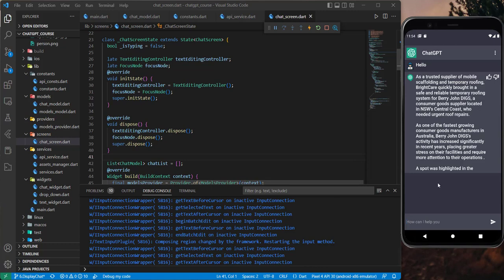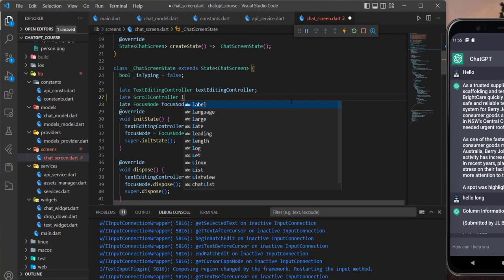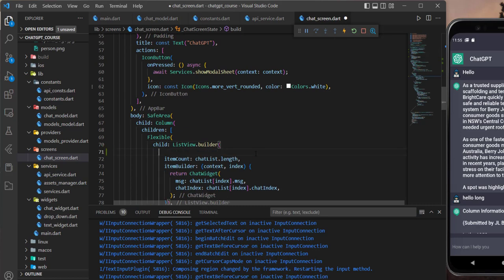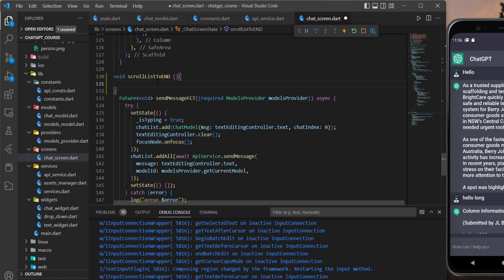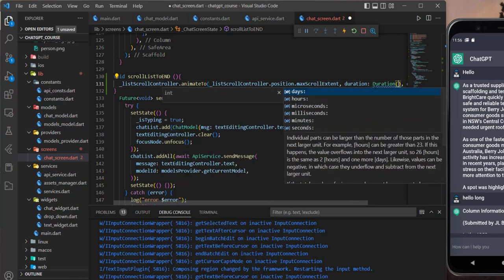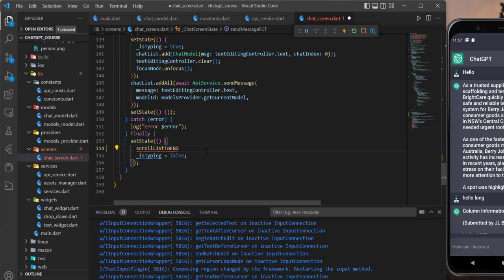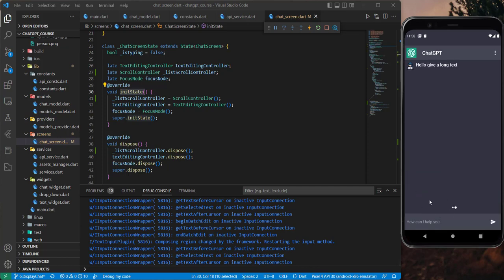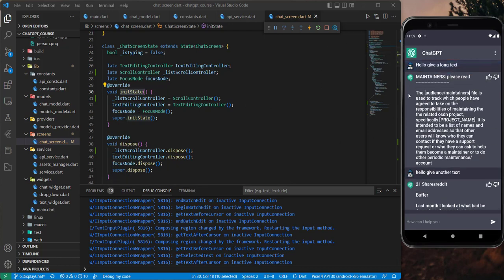Scroll the chat List to the end